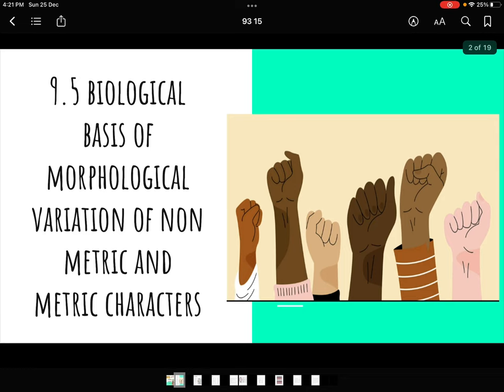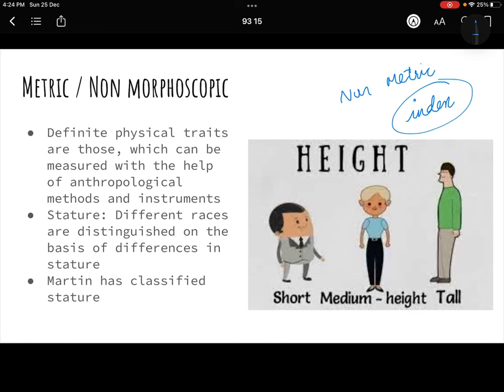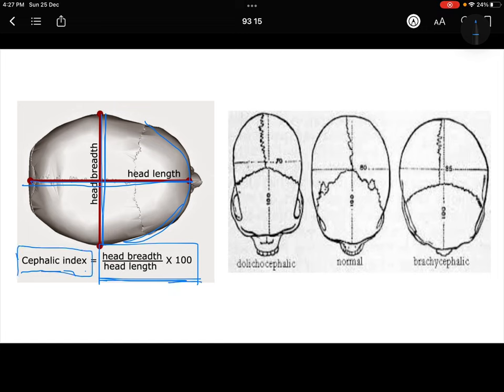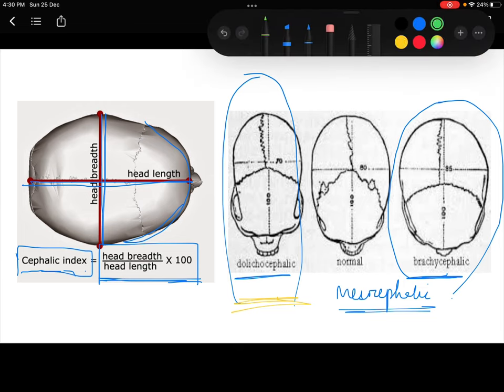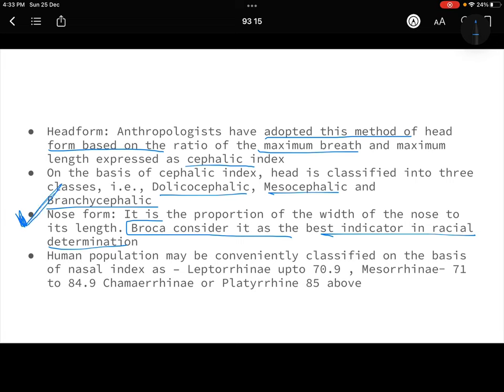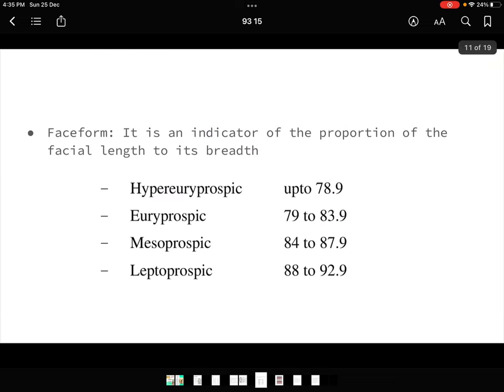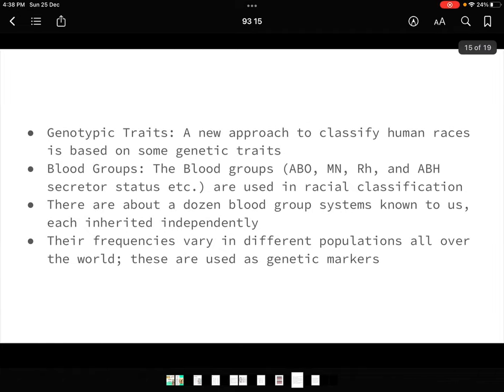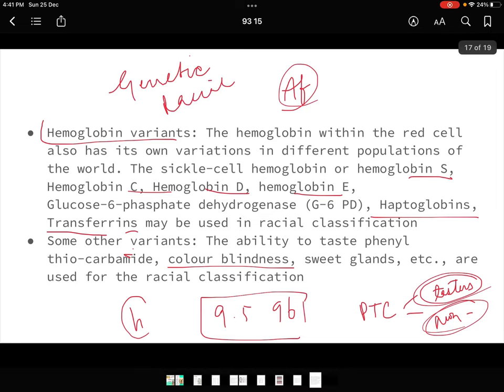Anthropology Day 110 | 9.5 Racial Classification | Metric / Non-Morphoscopic criteria |Morphological